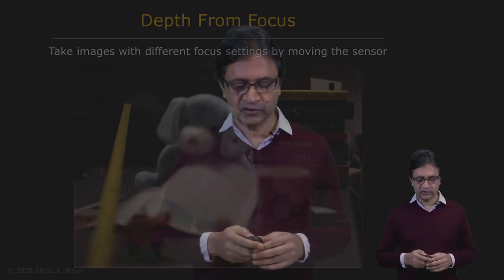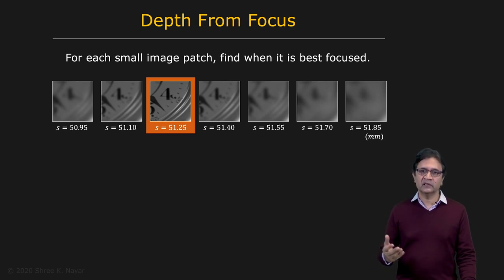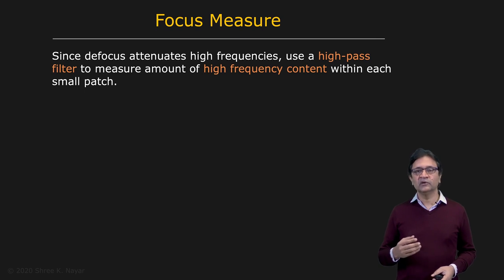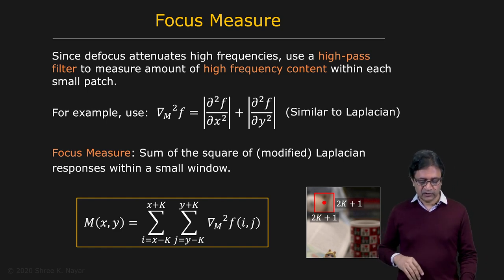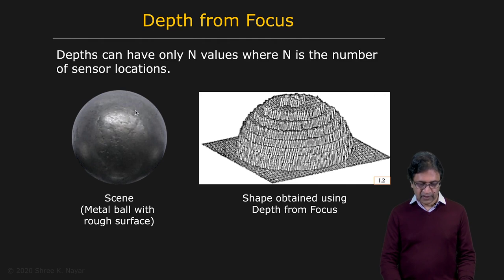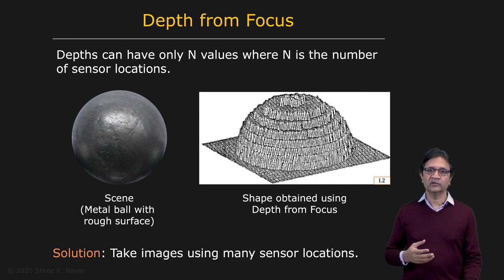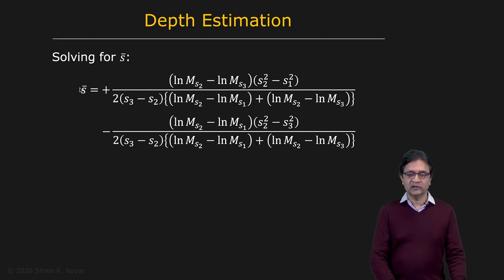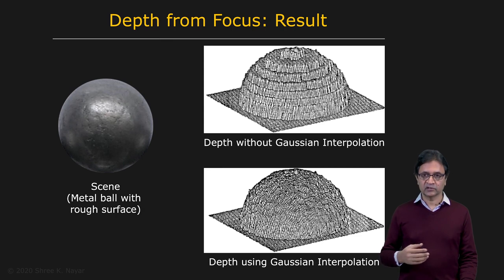Depth from Focus | Depth from Defocus